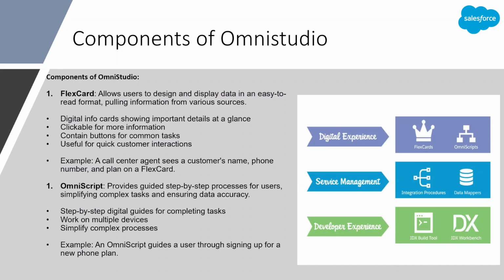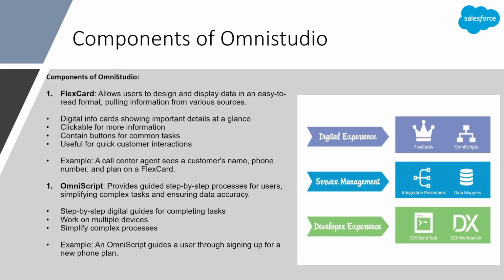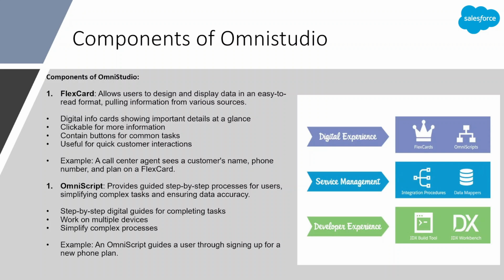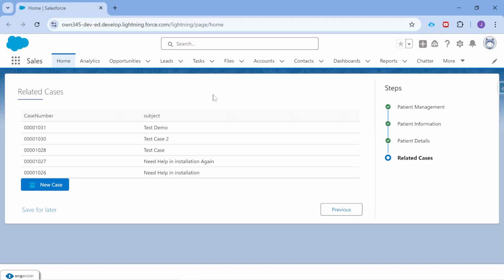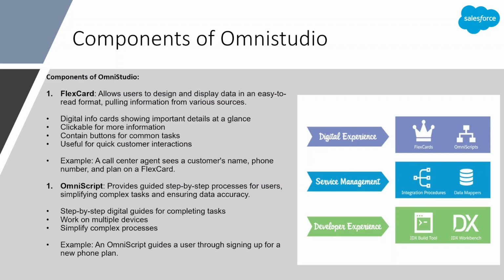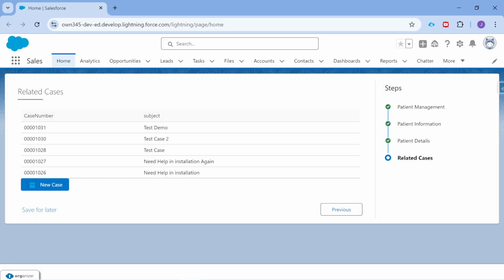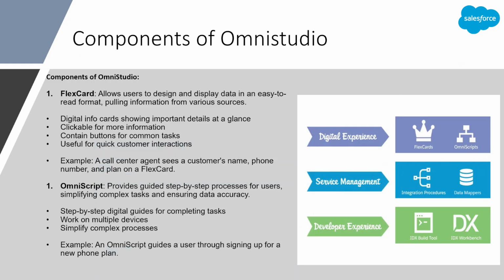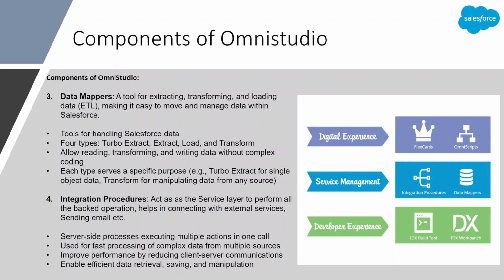Lecture 3: Salesforce OmniStudio Tutorial 2025 | Components of Omnistudio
Master Salesforce OmniStudio Components in 2025!

Learn the essential building blocks of Salesforce OmniStudio in this comprehensive tutorial. Perfect for Salesforce developers, administrators, and consultants preparing for OmniStudio certification.

🎯 What You'll Learn:
✅ Complete OmniStudio architecture overview
✅ FlexCards for dynamic data presentation
✅ OmniScript for guided user experiences
✅ DataRaptors for data transformation (Extract, Load, Transform)
✅ Integration Procedures for backend logic
✅ MVP (Model-View-Controller) in OmniStudio context
✅ Developer migration tools (IDX Workbench)

⏰ Video Chapters:
Introduction to OmniStudio
Web Application Architecture (MVP Pattern)
Digital Experience Layer Components
FlexCards Deep Dive
OmniScript Walkthrough
 Service Management Layer
 DataRaptors Explained
 Integration Procedures Overview
 Developer Experience & Migration
 Best Practices & Conclusion

🔗 Useful Resources:

OmniStudio Developer Org Setup

Salesforce Certification Path

Free OmniStudio Practice Exercises

📚 Perfect for:

Salesforce Developers transitioning to OmniStudio

Business Analysts working with Vlocity

OmniStudio Consultant/Developer certification prep

CRM administrators exploring low-code solutions

👍 Like this video if it helped you understand OmniStudio components!
💬 Comment your OmniStudio questions below